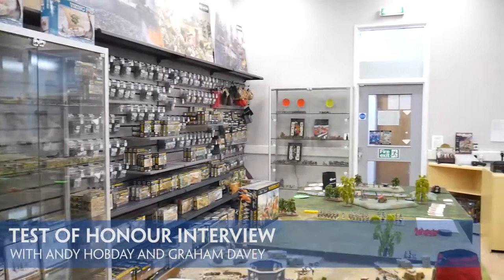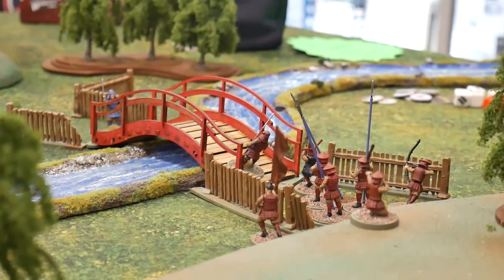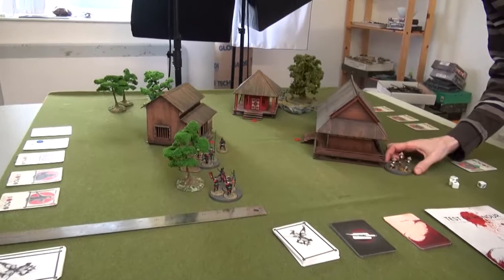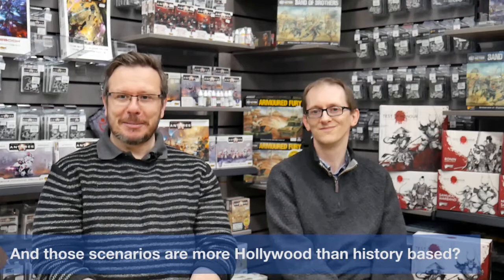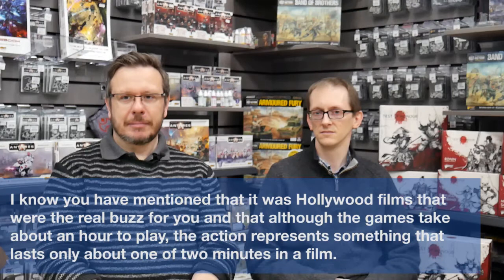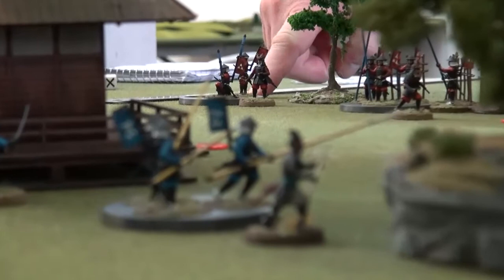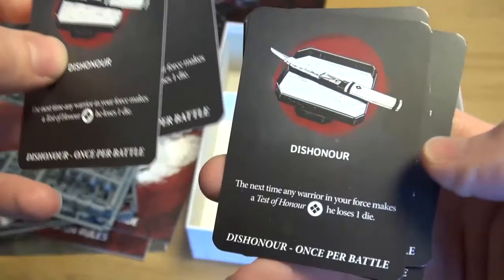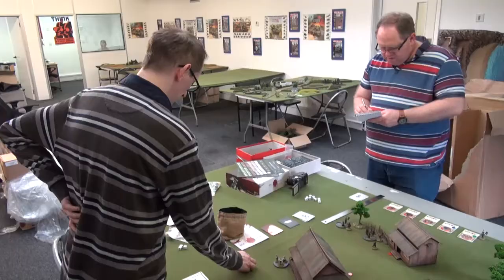Test of Honour | Interview with Andy Hobday and Graham Davey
We talk to the creators - Andy Hobday and Graham Davey. behind Warlord Games Test of Honour.